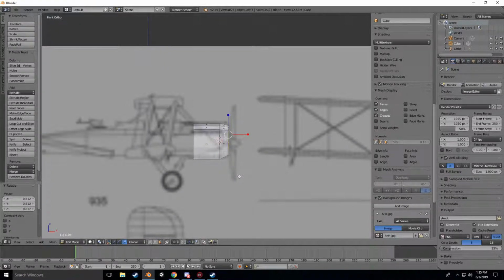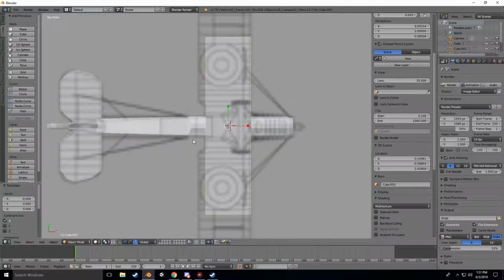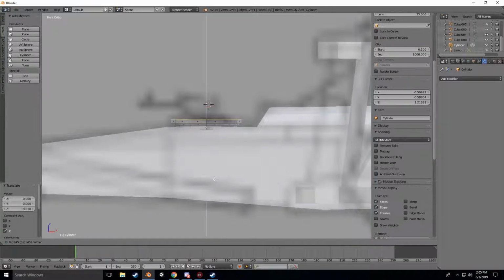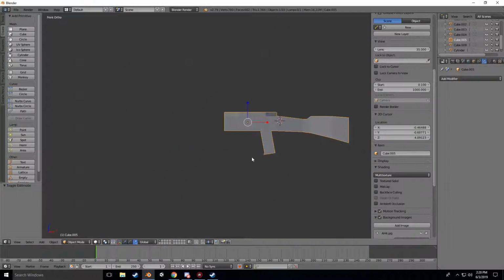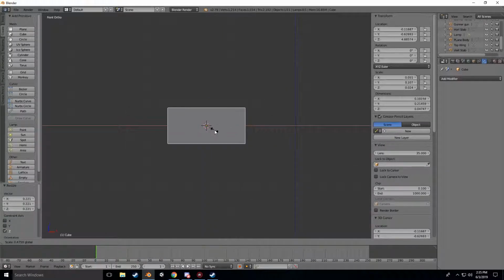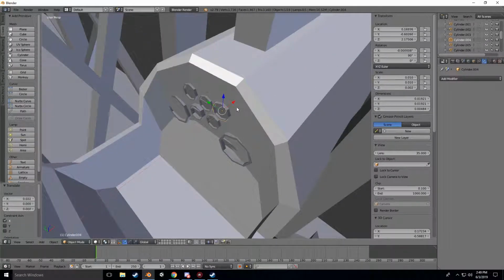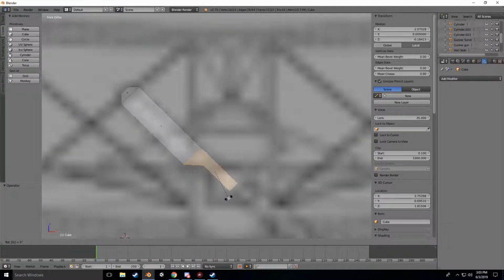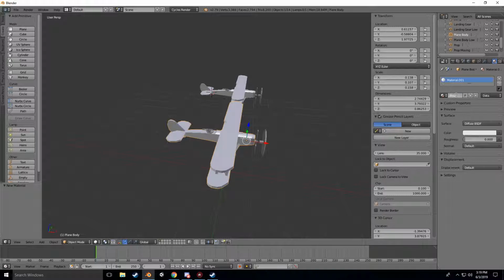Modeling Airco DH 4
Hope you enjoy me rambling at 10pm over past me making a model of the Airco DH.4 and yes i did record and make everything on monday but it was 11pm and i had to sleep when i finnished so do have an excuse